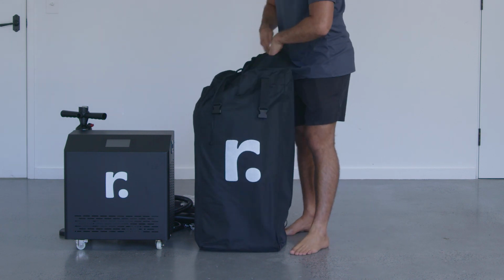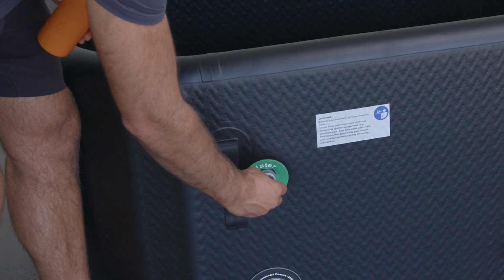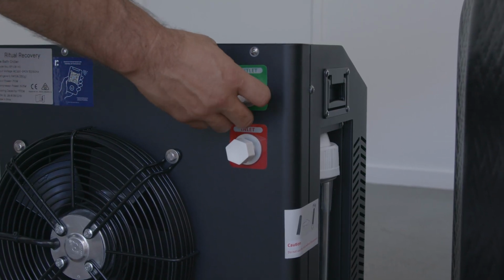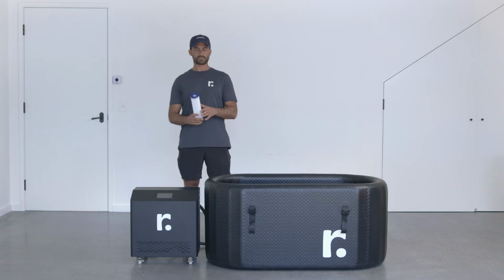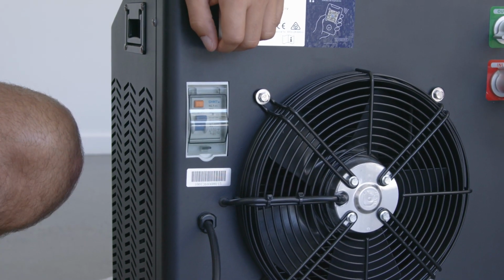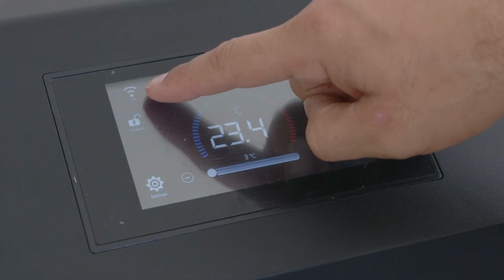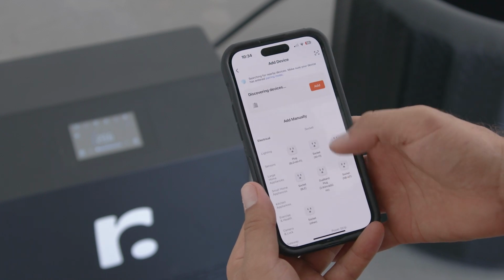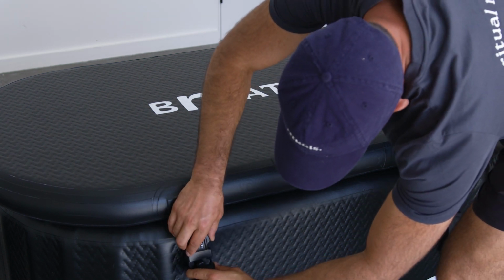The Stoic Ice Bath Setup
Stoic Ice Bath setup video. Key points for inflating your ice bath, connecting your chiller to the tub, setting up and testing your chiller and pairing your chiller to your device.

Step One - Positioning Your Tub (00:25)
Step Two - Inflate Your Tub (00:46)
Step Three - Connecting Valves (01:43)
Step Four - Connecting Hoses (02:43)
Step Five - Insert the Filter (03:43)
Step Six - Filling Your Tub (04:33)
Step Seven - Power on Your Chiller (04:50)
Step Eight - Pair Your Chiller (06:35)
Step Nine - Set Timing Schedule (07:45)
Step Ten - Inflate the Lid (08:24)
Step Eleven - Allow to Chill/Heat

Checks for correct setup (05:54)